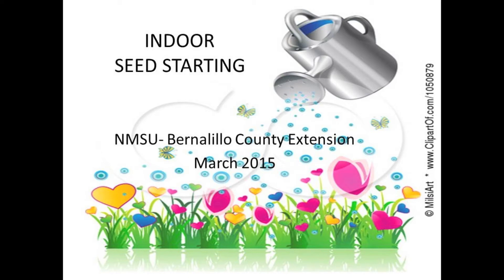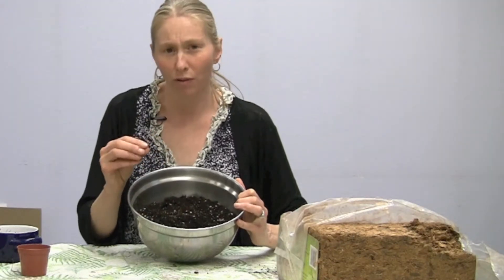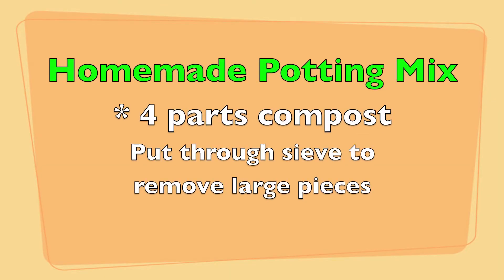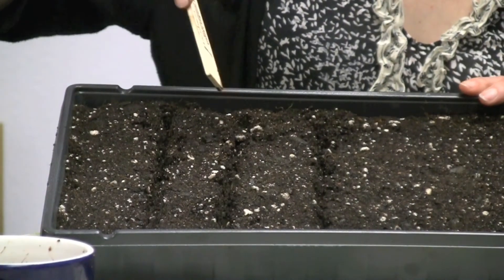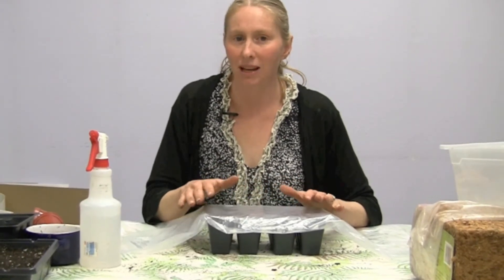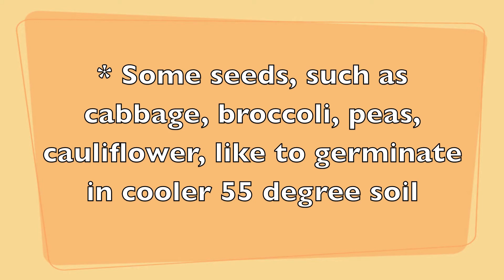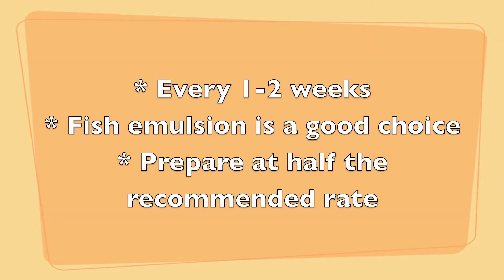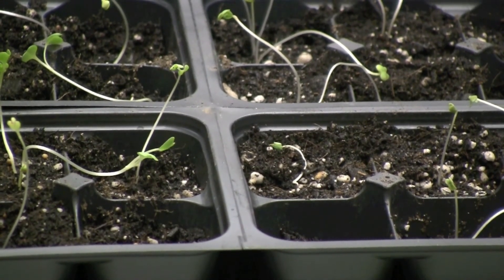Seed Starting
This video covers techniques for starting seedlings indoors. The video was produced by NMSU- Bernalillo County Extension Office.